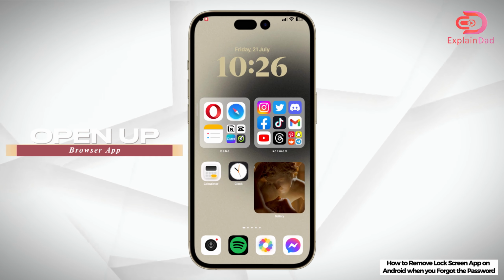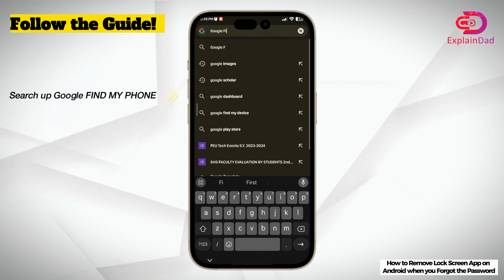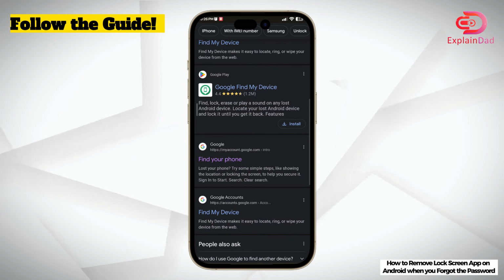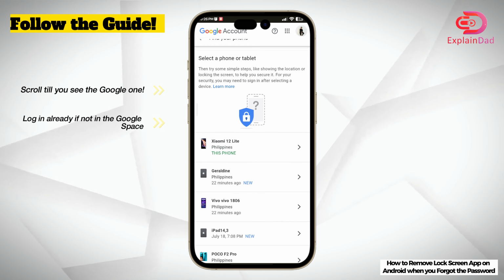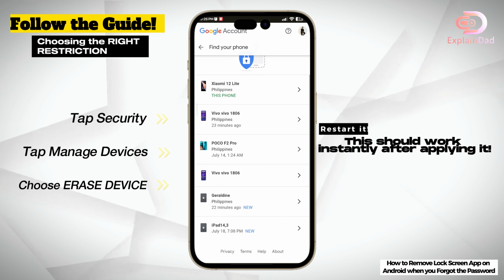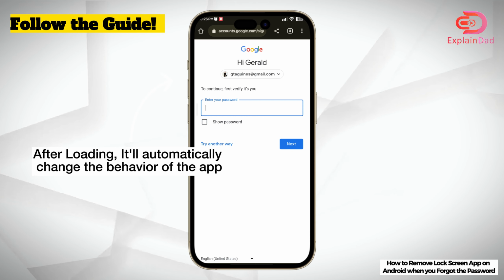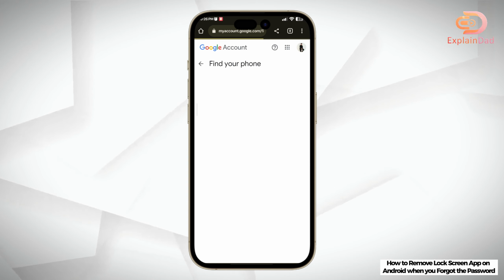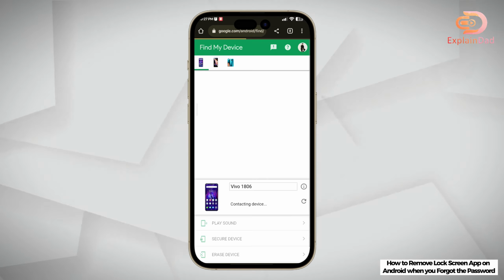How To Remove Lock Screen App On Android When You Forget The Password 2023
Do you want to get rid of lock screen. ExplainDad has you coverd. In this video i will exlain everything step by step so you can do this easy on your own Phone.